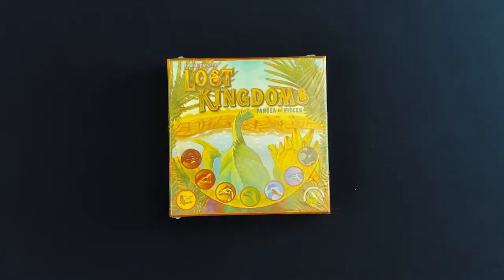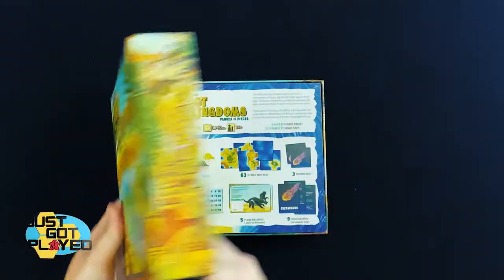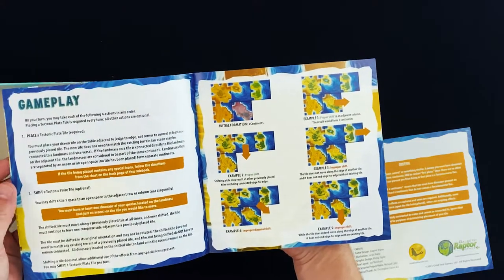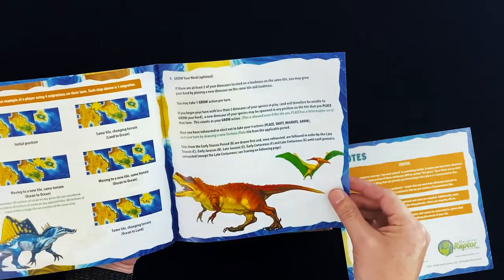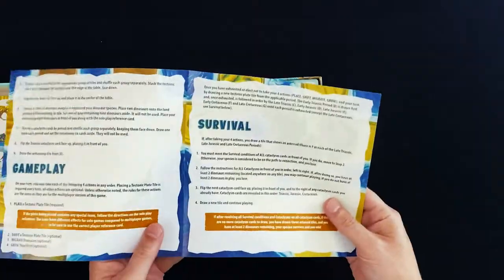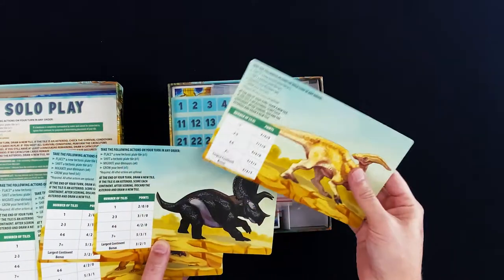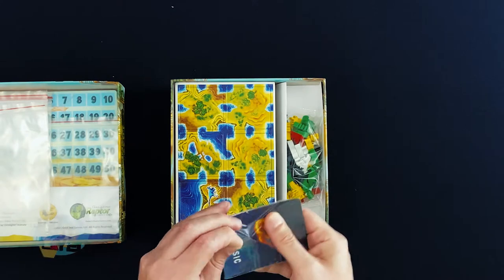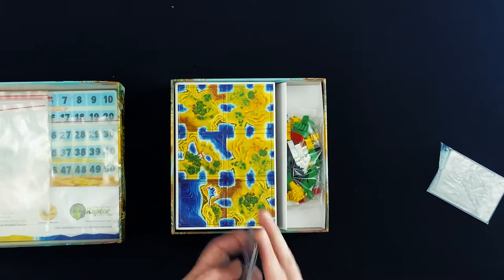Just Got Played Undressed: Lost Kingdoms: Pangea in Pieces Unboxing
The Just Got Played crew loves reviewing games at The Cloak and Blaster in Orlando. Not just games from Hasbro, Fantasy Flight, Asmodee, Wizards of the Coast, Z-man Games and Wiz Kids, but all kinds of indie games. The crew is: Patrick Siebert, Brian Fiore, Lloyd Kochinka, Eric Little, Tiffany Sanders, Eric Mock, Cory Goff, Andrew Birkett, and Stephen Eckman as Steven Eckman. Some of their favorite games are Gloomhaven, Pandemic Legacy, Connect Four, Through the Ages, Terraforming Mars, Scythe, Star Wars Rebellion and Twilight Struggle.